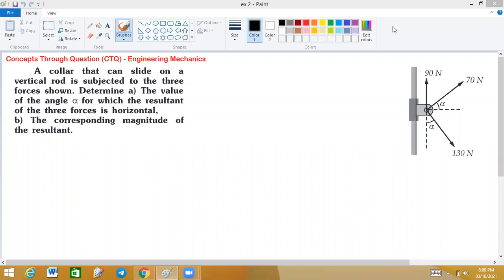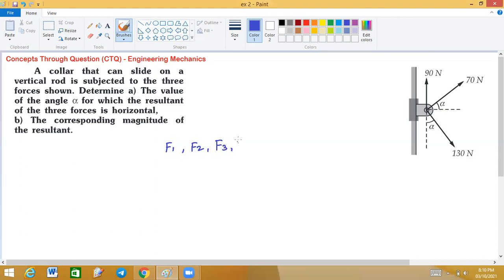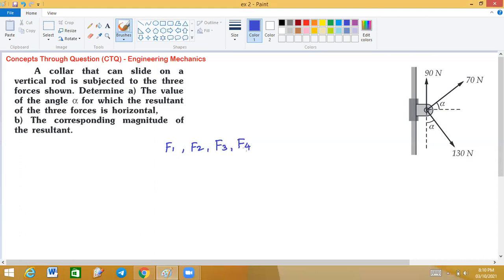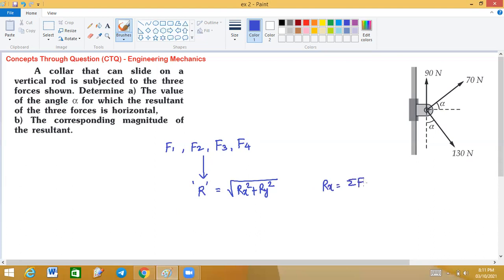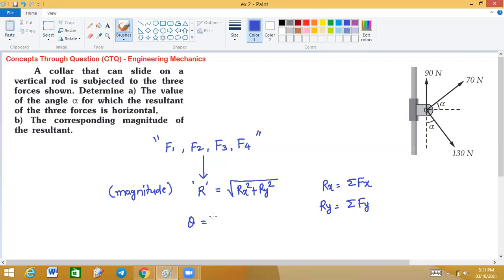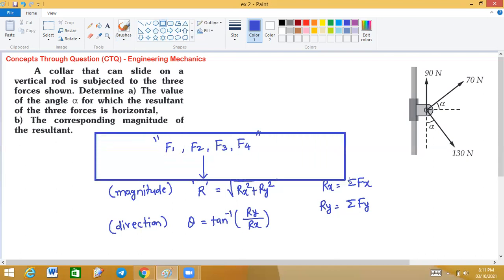Engineering Mechanics | Ex.02 | Concepts Through Questions (CTQ) | First Year Engineering | SPPU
Hello students,
We are starting a video series on Engineering Mechanics for first year engineering students. In this, we are going to discuss all important concepts of engineering mechanics through example. We will be discussing detail solution of each example and also all the related concepts.

In this video you will learn how to find magnitude and direction of resultant force.

All the question have been explained with detail solution. This series will be helpful for you to prepare for your  university exams.

Reference book of mechanics